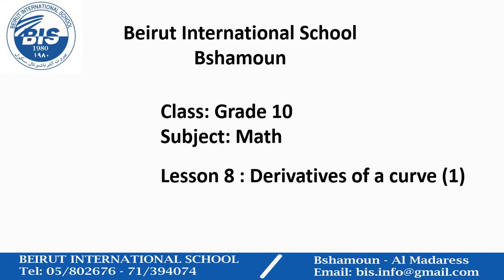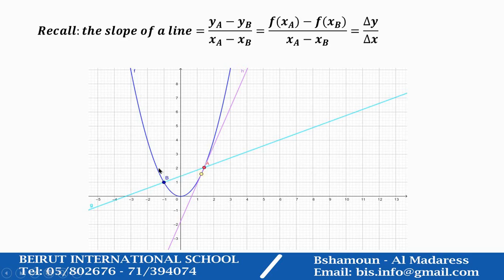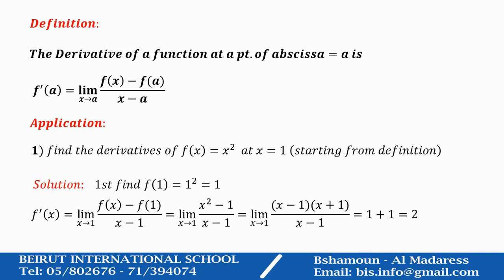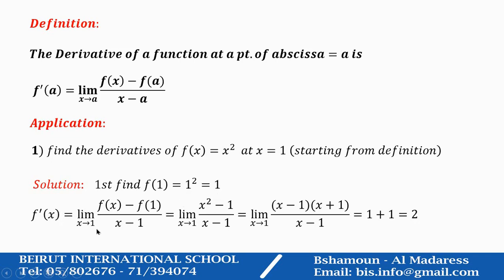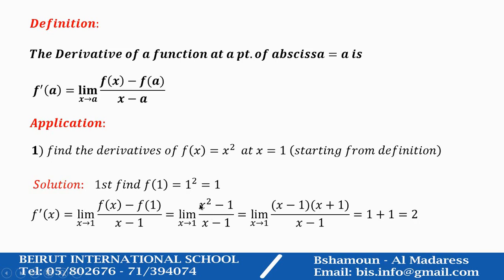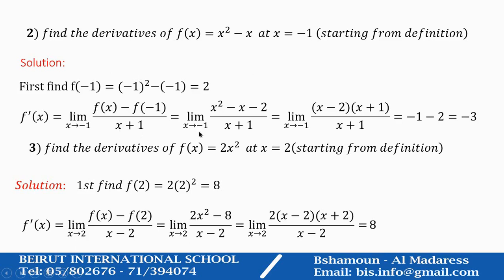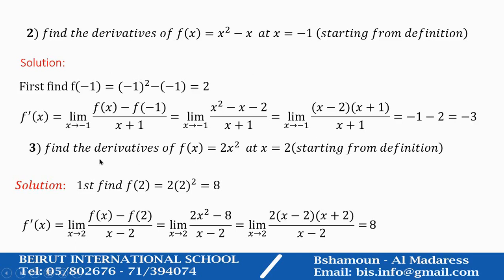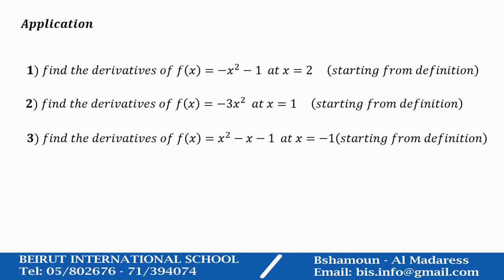Beirut International School G10 - Math - Derivatives of a curve